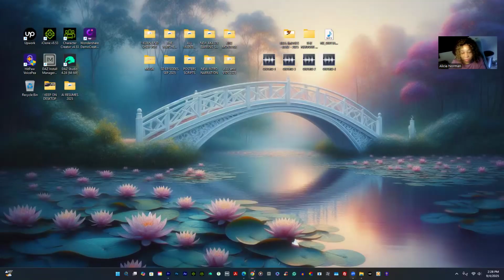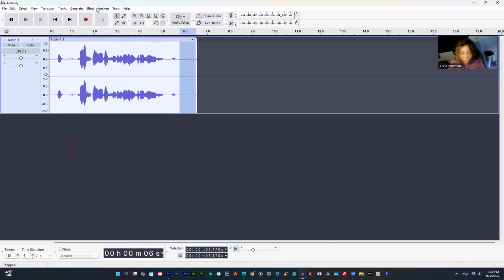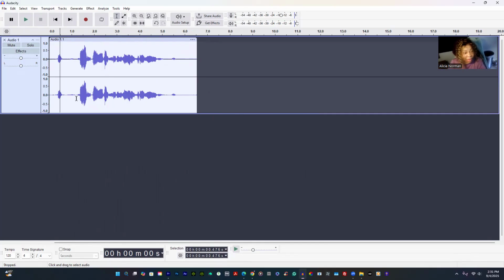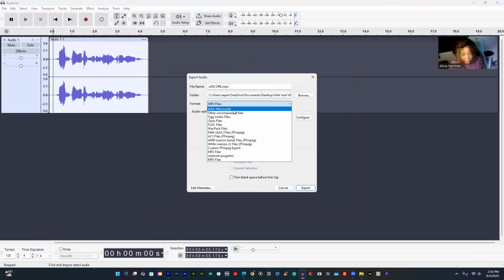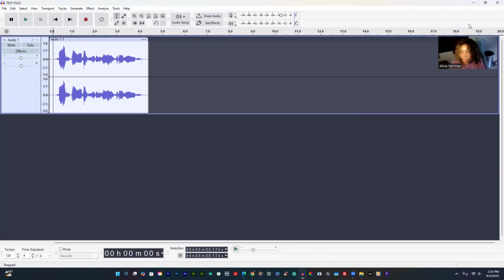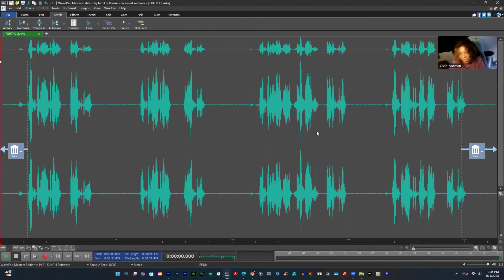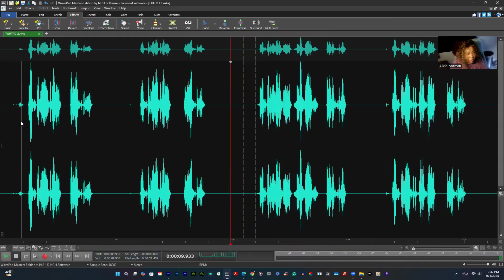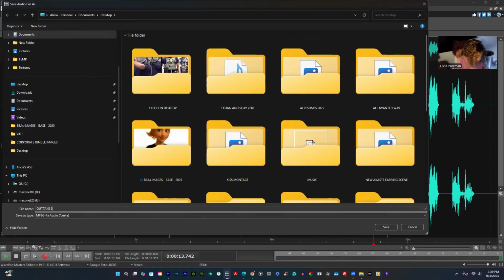💻 Clean MP3 + WAV Files in Minutes 👀 Audacity + WavePad Tutorial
I just created a quick video to help my clients (and YOU!) prep their audio like a pro. Whether you’re recording for podcasts, voiceovers, or presentations, these tips will make your audio files crisp, clean, and client-ready.

👉 Watch now